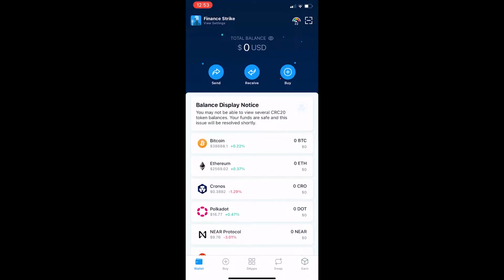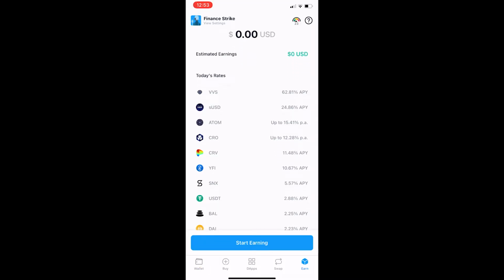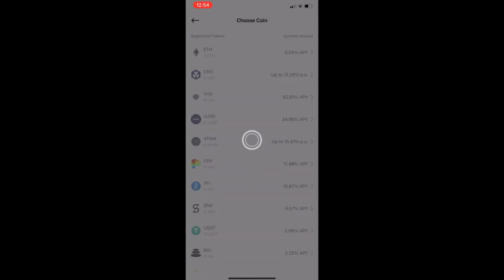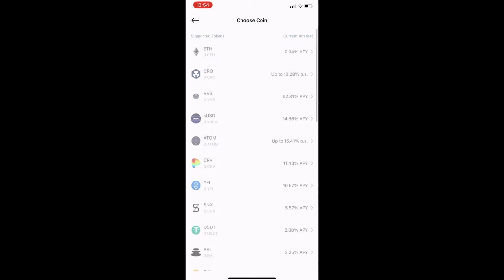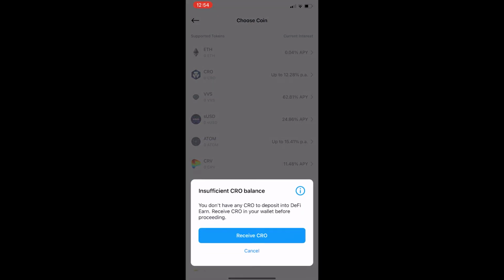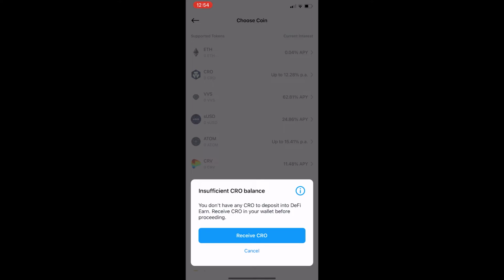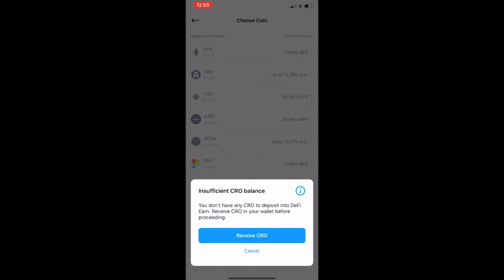Crypto.com Defi Wallet Staking ETH - How To Stake on Crypto.com - How To Stake and Earn Crypto.com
In this tutorial I will show you Crypto.com Defi Wallet Staking ETH - How To Stake on Crypto.com - How To Stake and Earn Crypto.com